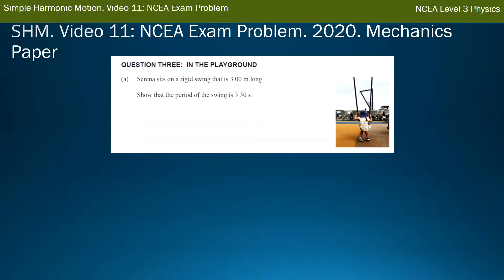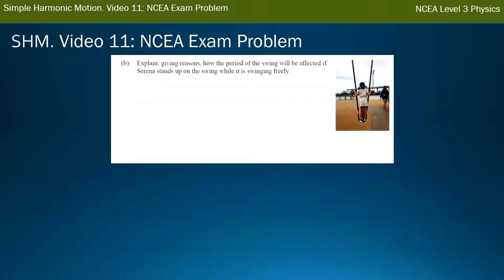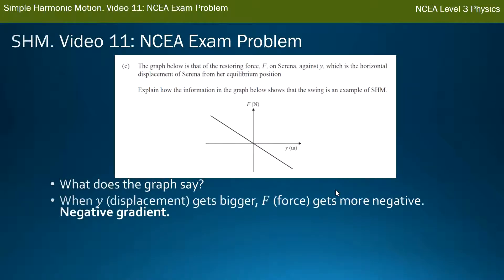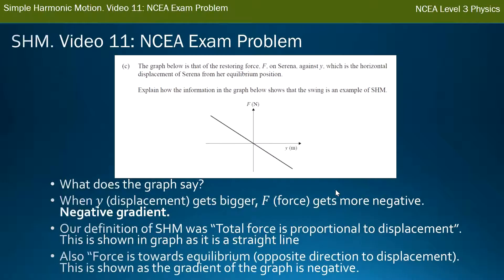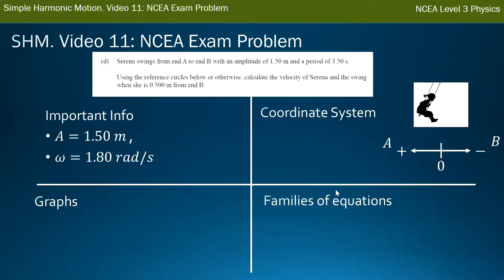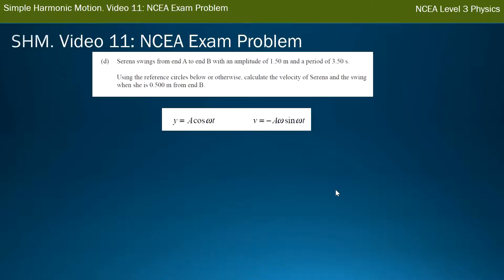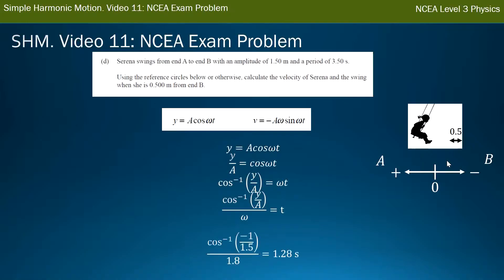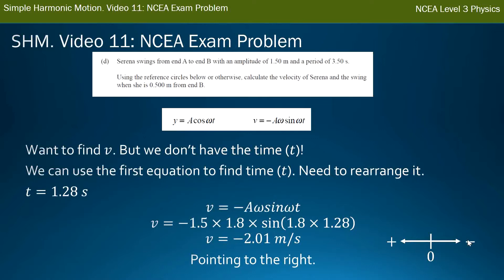NCEA L3 Physics. Mechanics: SHM. Video 11: NCEA Exam Problem